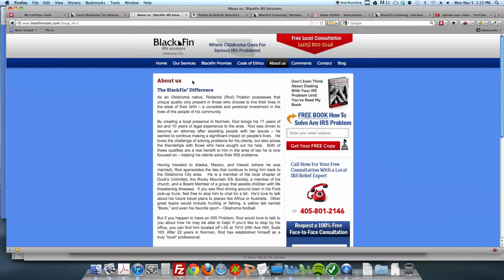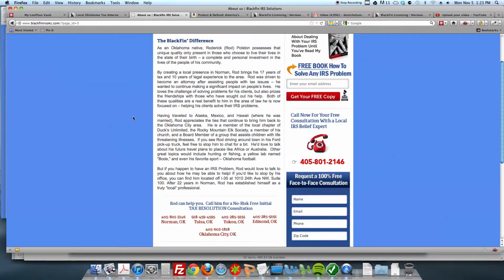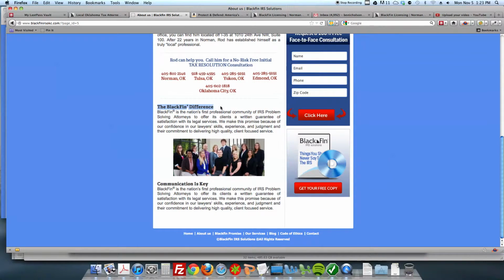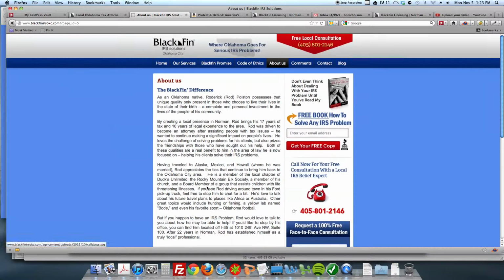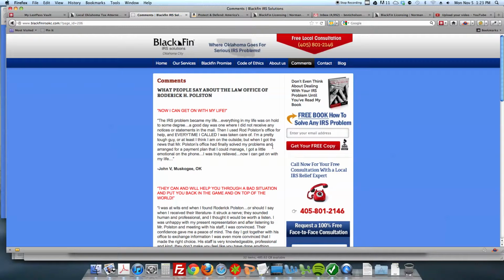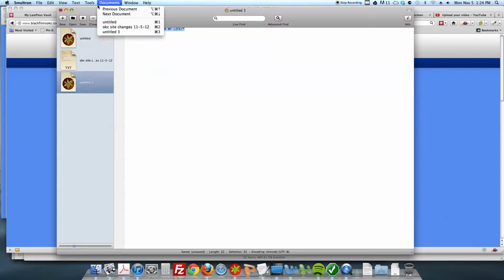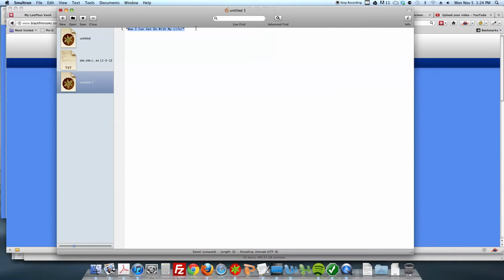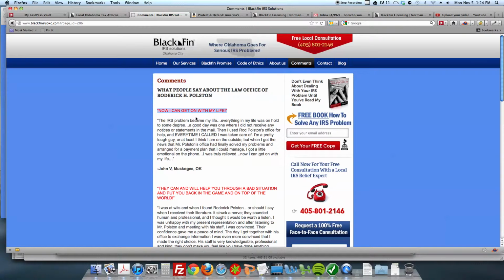Screen Recording 5